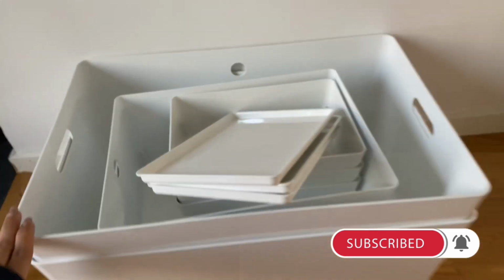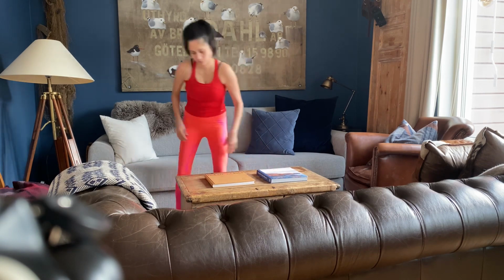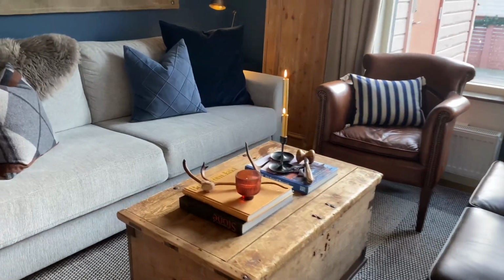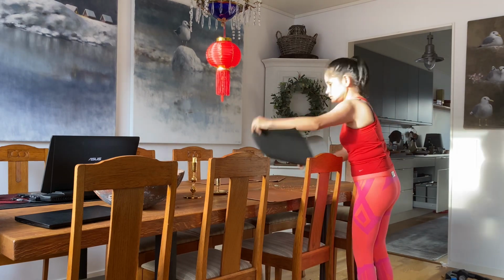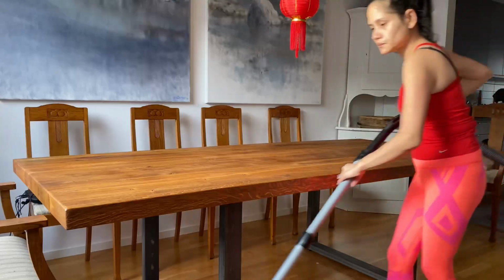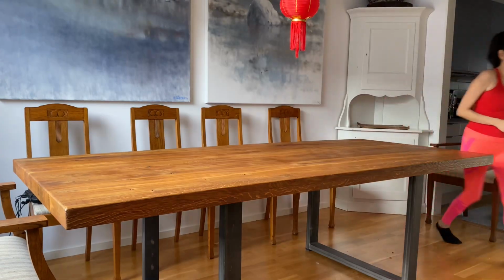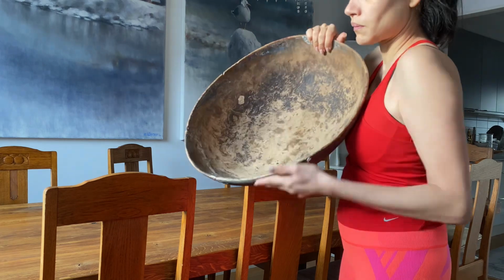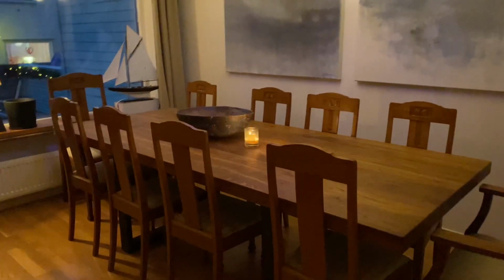Winter Clean and decorate with me|2023 RESET part 2|MY SWEDISH HOME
Clean and decorate with me!

Clean along side me in this video. In this weeks video I give you some cleaning and decorating motivation. I hope you enjoy this raw and very really video.